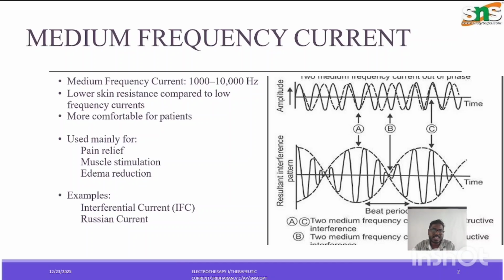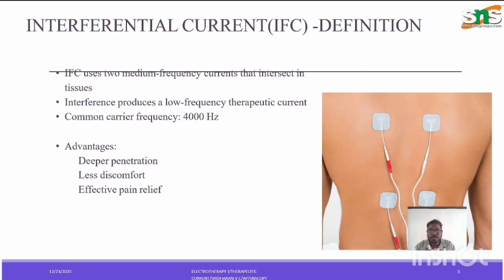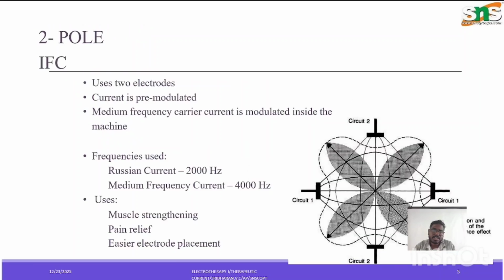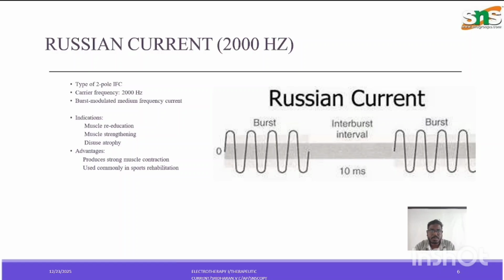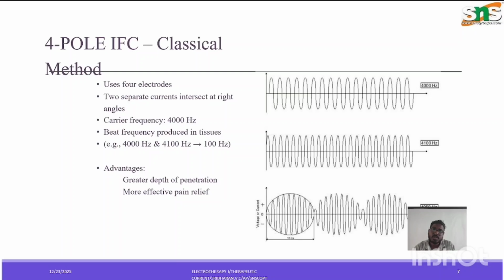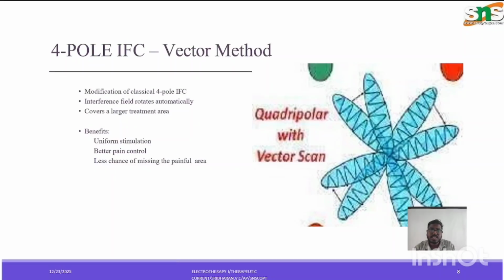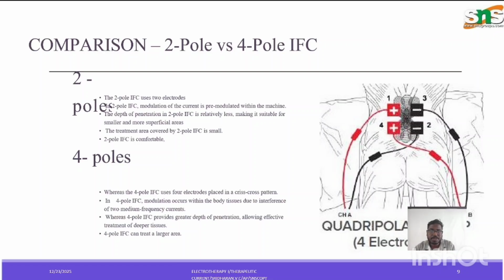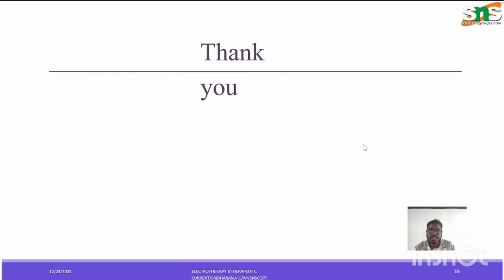MEDIUM FREQUENCY CURRENT | ELECTROTHERAPY|SNSINSTITUTIONS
Medium frequency (MF) currents are alternating electrical currents ranging from 1,000 to 10,000 Hz (
) used in physical therapy for deep tissue penetration with high patient comfort. By operating at higher frequencies, they reduce skin impedance, making them more comfortable and effective for treating pain, muscle spasms, and edema compared to low-frequency alternatives.